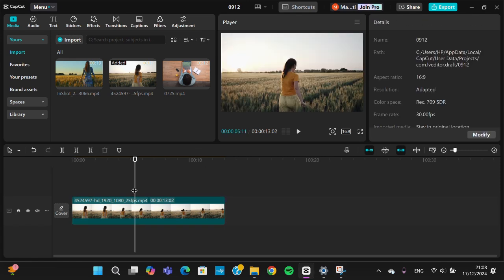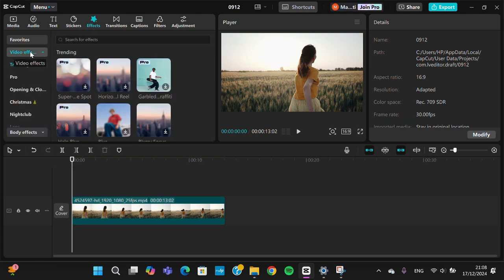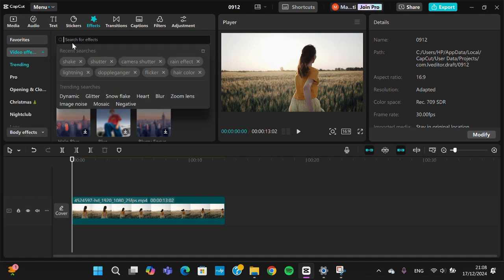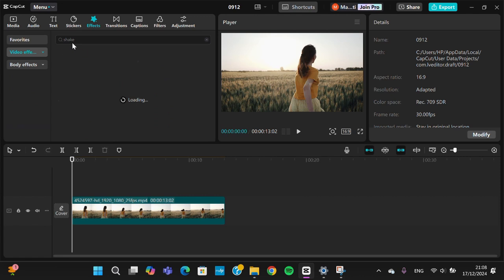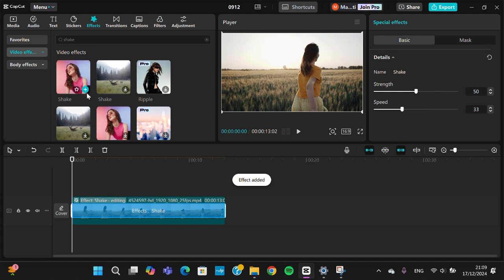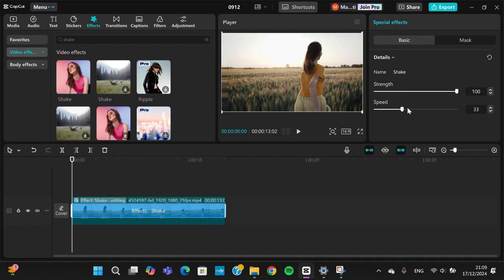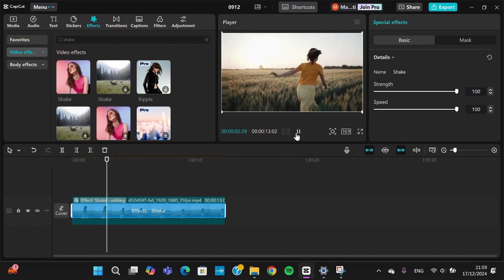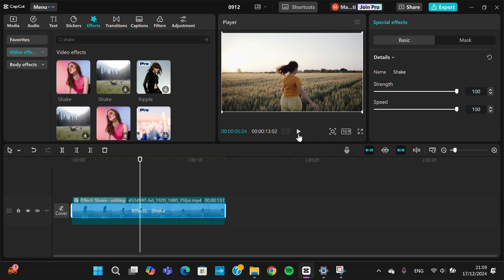🔥 INSIGHTS: Capcut PC Aggressive Shake Effects Tutorial | How To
⚡ Want to add intense, dynamic shake effects to your videos? This CapCut PC tutorial is your ultimate guide to creating aggressive shake effects that grab attention and bring your edits to life!

📚 What’s inside this tutorial:
- How to create aggressive shake effects step by step
- Pro tips to sync shakes with beats and visuals
- Advanced settings for maximum impact

💡 Whether you’re editing for music videos, gaming montages, or cinematic projects, this tutorial will level up your editing skills.